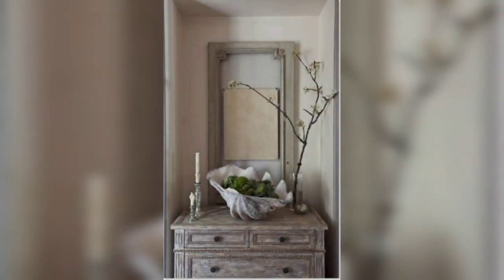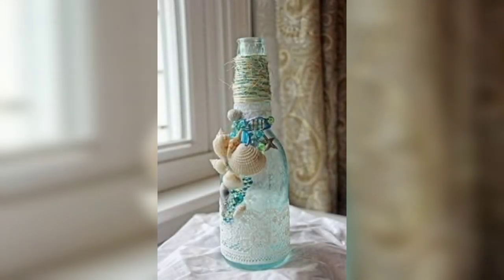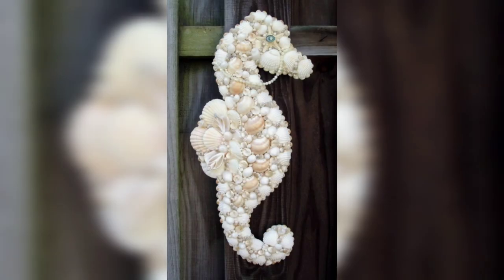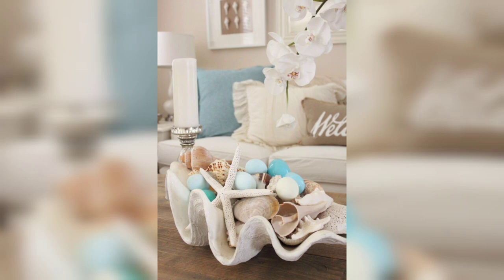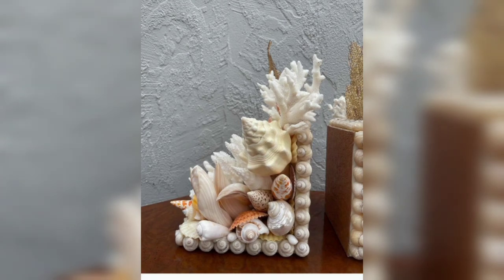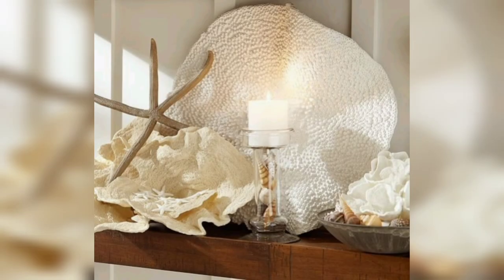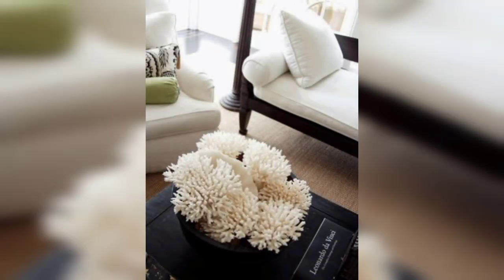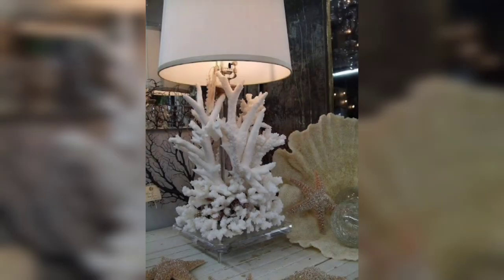Handmade Seashell Home Decorating Ideas | Easy Seashell Craft | DIY Coral Reef | Interior Design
Coastal living is just a dream for some, but coastal decor is for everybody. A conch here and a whelk there can add subtle style to any home, no matter the location.  Use of seashells as home furnishings is a trend riding the high wave that we can get behind.
Nature is always a good choice to have for decor, Not only is living by the beach a non-requisite for seashell decor, but neither is a traditionally nautical home style. "Every piece is different and there's such a wide variety of colors in nature, so bringing them into the home works with a lot of different interiors.
Shopping for your beach home is no easy task. In one sense, you want to maintain a chic, elegant atmosphere for family and friends to enjoy. But on the other hand, it’s always fun to embrace the charming imagery of shore living. To strike the perfect balance of “beachy” and sophisticated, look no further than the Seashell Décor collection. This vast selection of furniture, wall art, and other accessories lets you perfect a shell theme in every room of your seasonal or year-round abode.